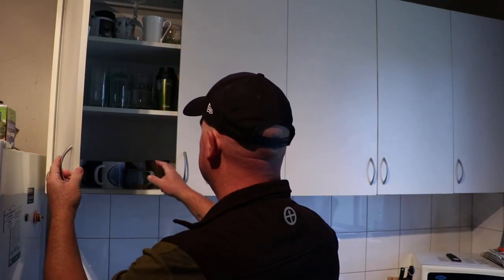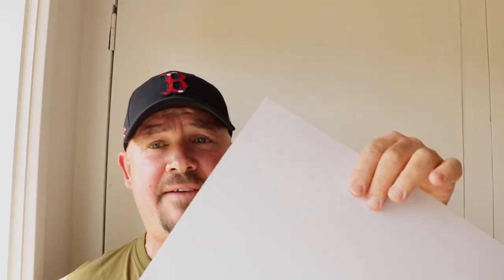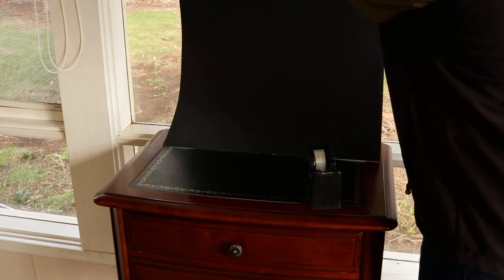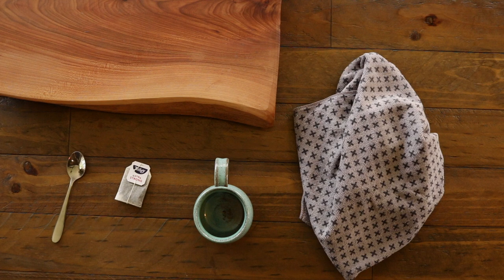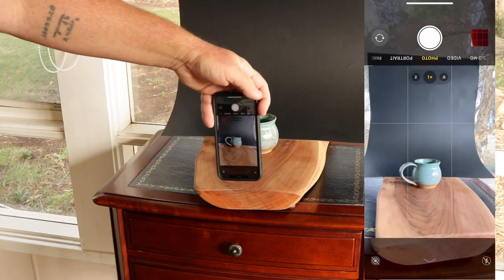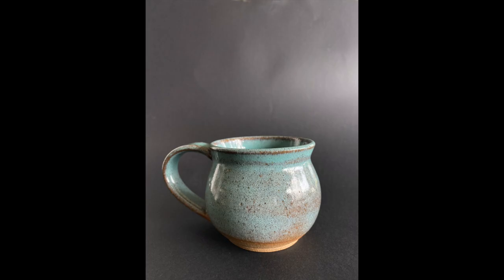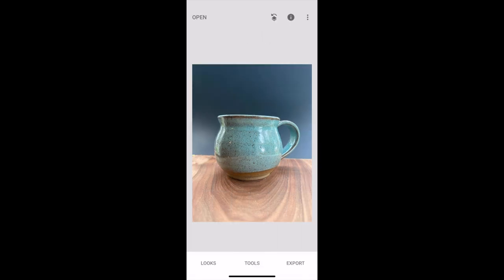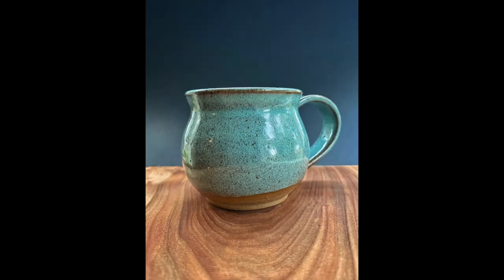4 tips for cheap and easy product photography | 2020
When you are selling products online with ETSY, eBay, Craigslist or just on social media, product photos are a big help.
In this video, you will learn 4 easy and cheap ways to photograph your products. Its simple to follow and will give you great results.

For Snapseed downloads.

Great tool for helping to grow your Youtube channel. TubeBuddy, the best tool for YouTubers.
The gear I use in my videos. Disclaimer-I receive a very small percentage of what you may spend when you purchase from these links. It helps to keep the channel going.

Joby tripod perfect for phone photography

A great combination to hold your phone pin the tripod

GoPro Hero 8 Black
Housing for Go Pro Hero 8 Black.
Litra Torch
Canon M50
Manfrotto tripod
Neewer LED panel
Mavic Air 2